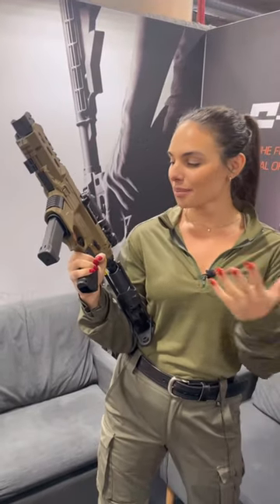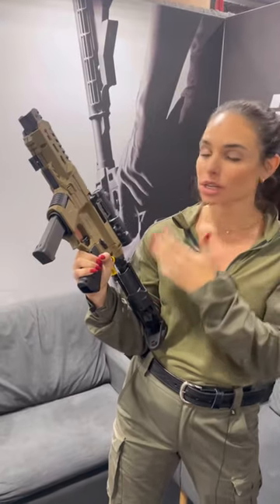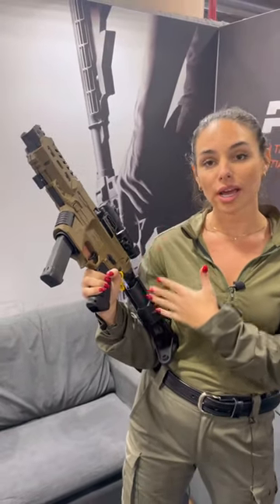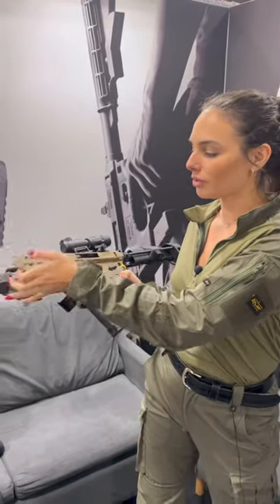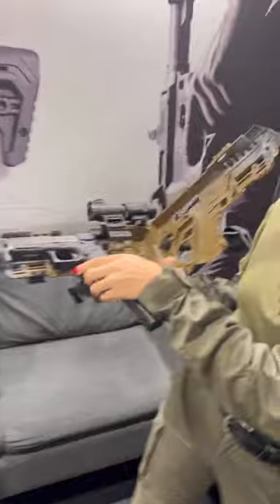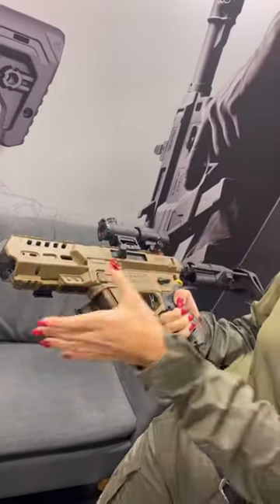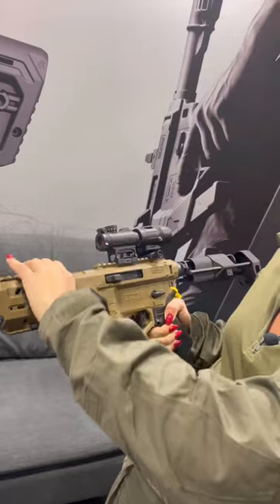LOVIE features the Recover P-IX+ conversion kit 🎯